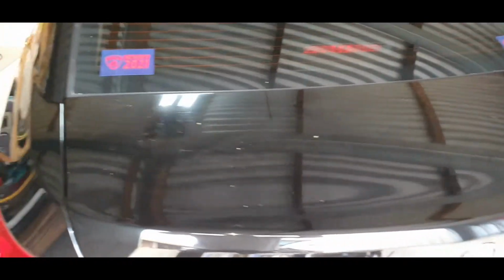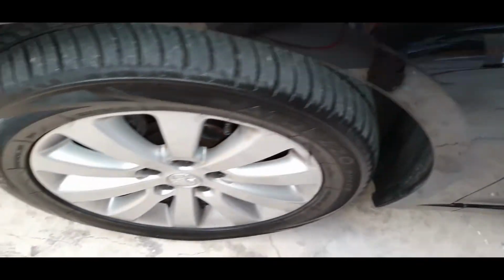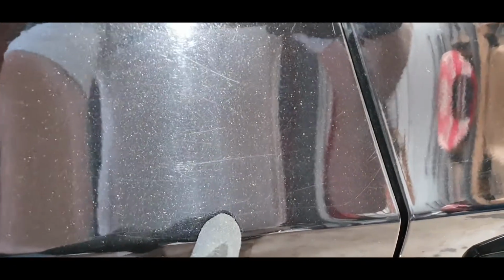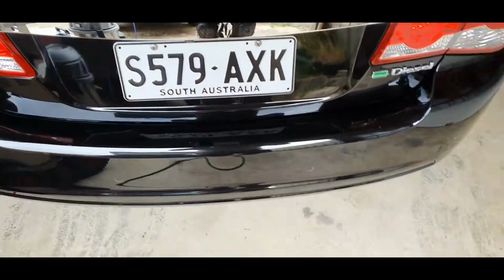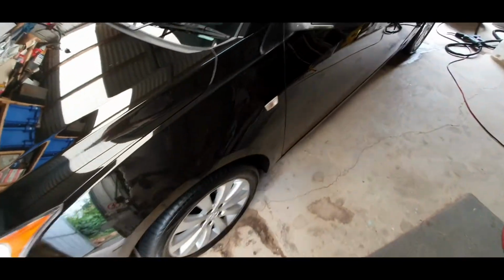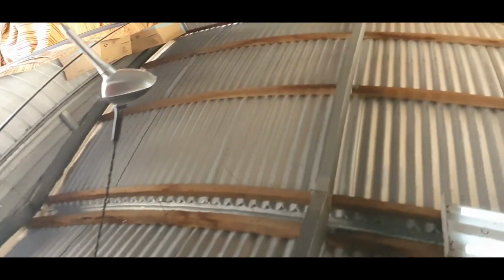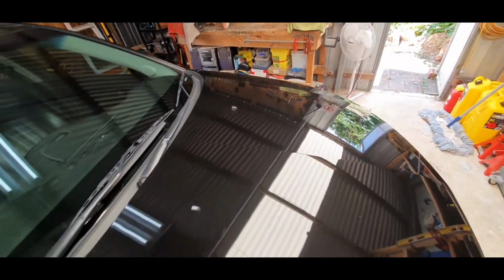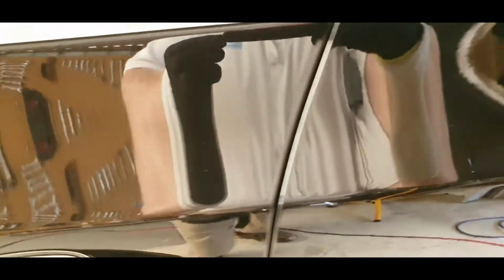My Work So Far Part 2(2)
I am a mobile vehicle detailer based in Adelaide area, this is my work so far... book now!👍